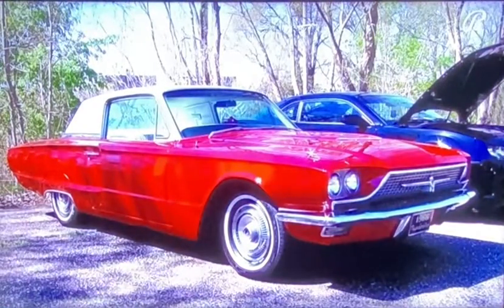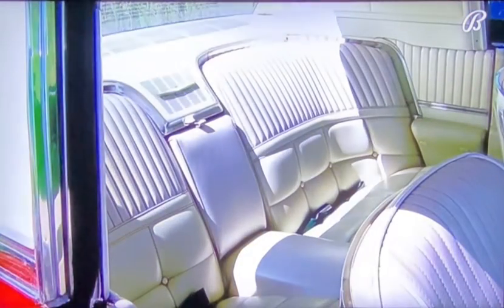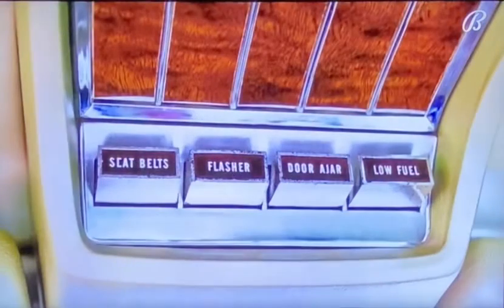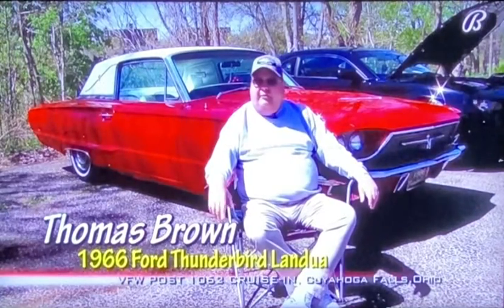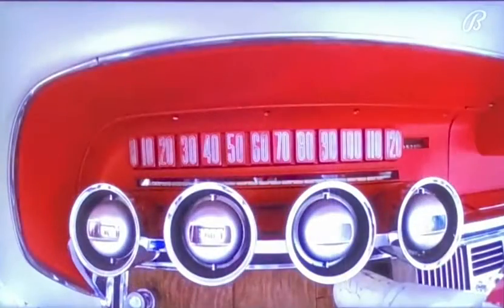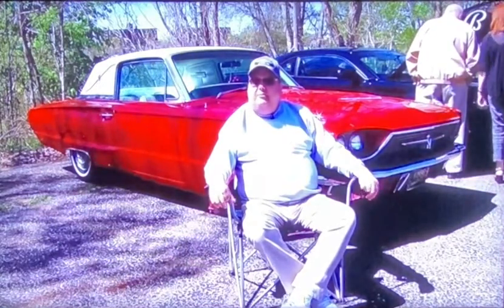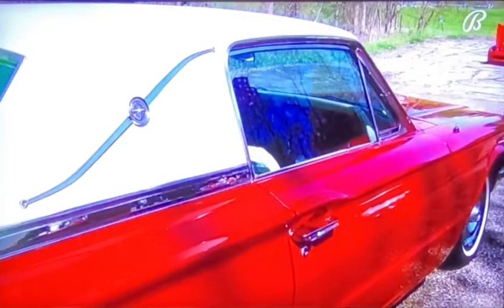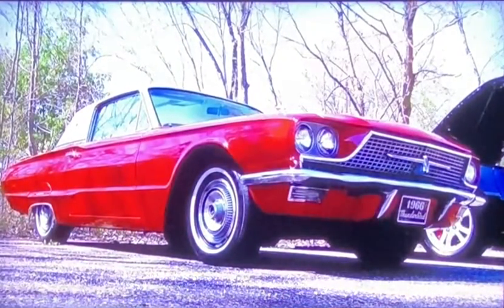Cruise-In May 30, 2021 Thomas Brown